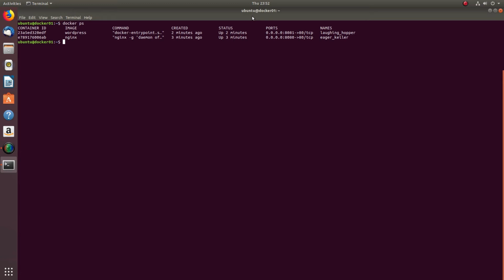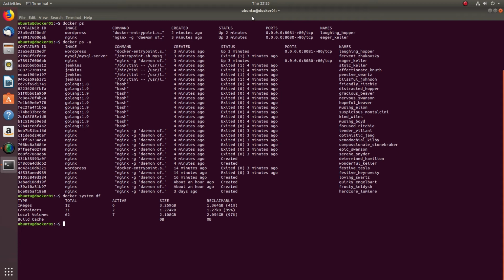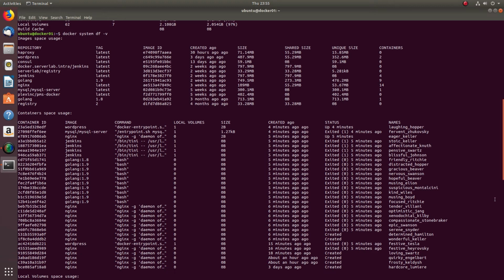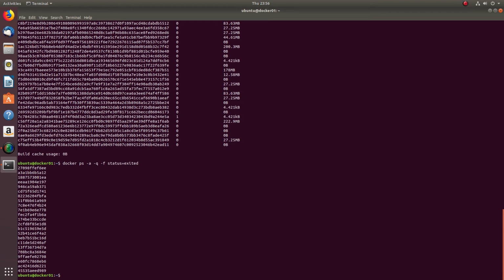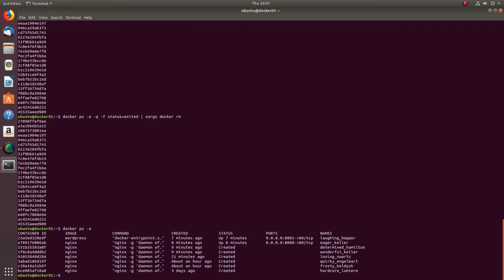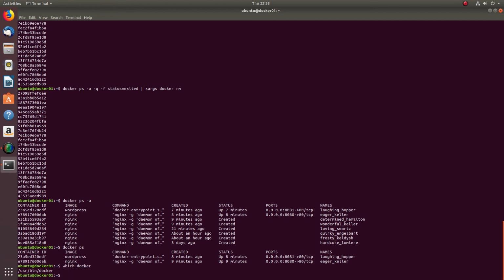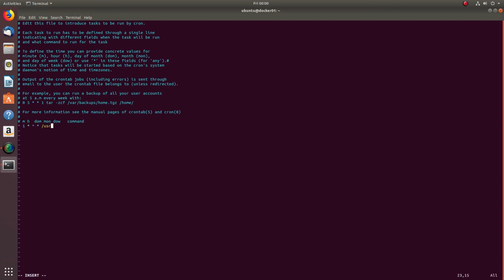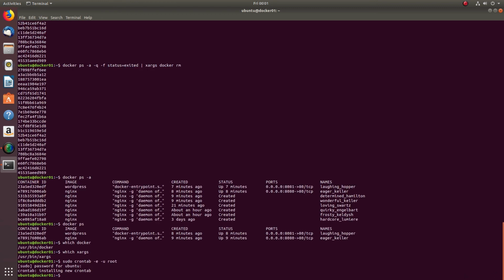Cleaning up Docker containers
Learn how to clean up old, exited Docker containers from your server and reclaim lost storage.